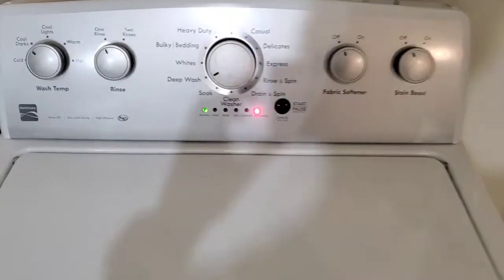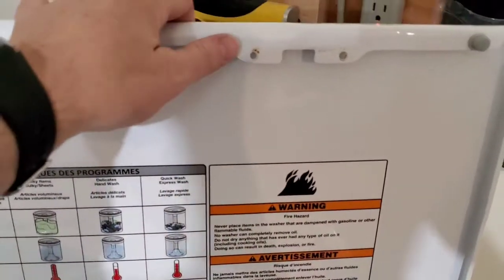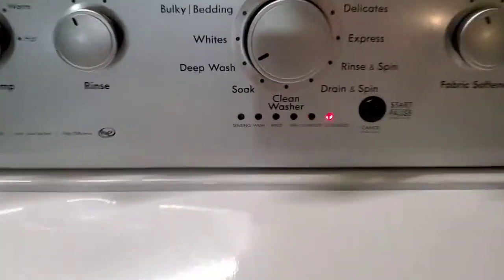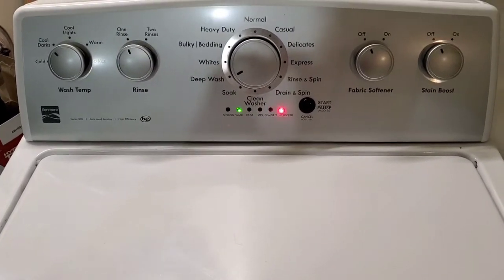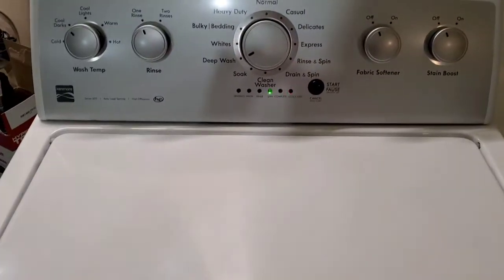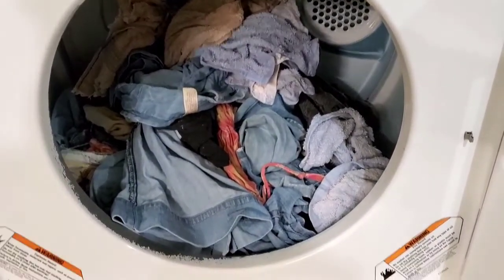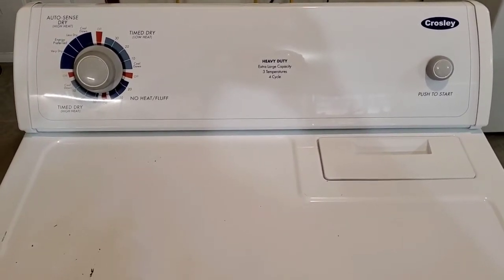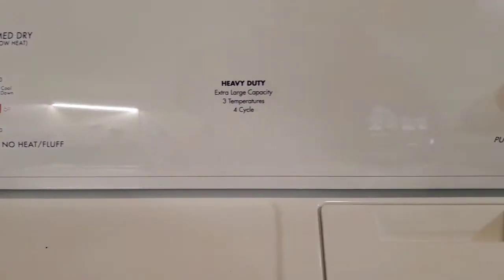Kenmore HE Washer & Electric Dryer Set Demo | Full Cycle, Heat Test & Condition Review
☕ This Kenmore HE washer and electric dryer set is in excellent condition—and in this video, I show you exactly how it performs before you buy or resell.

🛠️ In this video, I demo a Kenmore HE washer and matching electric dryer, both in excellent condition. You’ll see a full spin, water fill, and drain cycle for the washer, plus a heat and airflow test for the dryer. Great for flipping, rentals, or daily use.

✅ Full function test
✅ Washer and dryer cosmetic condition
✅ Great spin and heat performance
✅ Ideal for resale or home upgrade

👨‍🔧 About Me:
I’m Josh—retired appliance tech, dad of four, and owner of Ricky’s Appliance Repair LLC. I make real-use appliance demos and repair videos to help you flip smarter, fix faster, and buy with confidence.